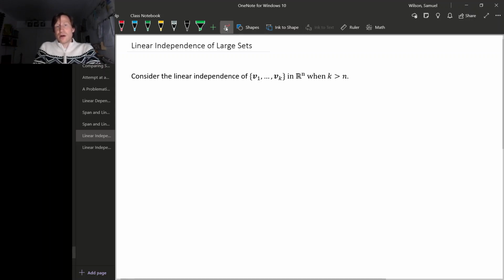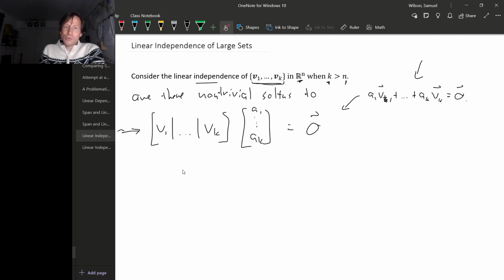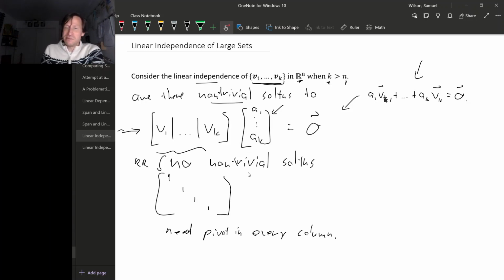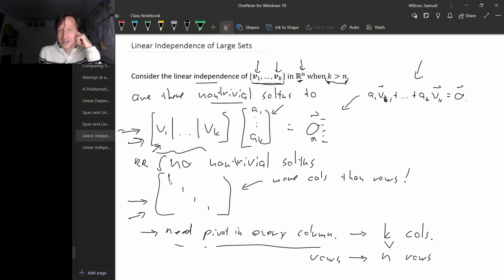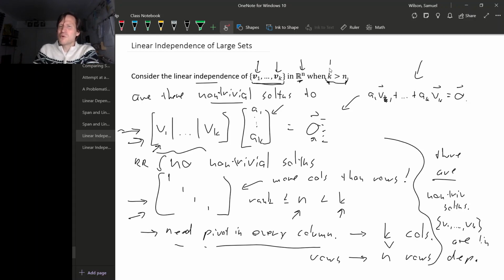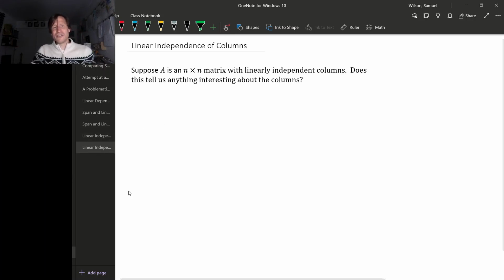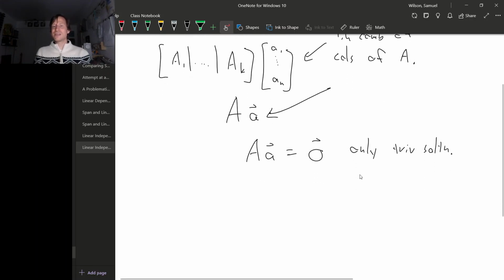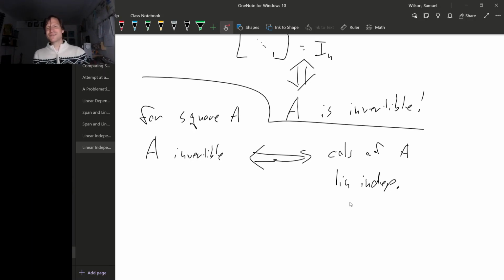4.10.2 4 - More Results of Linear Independence